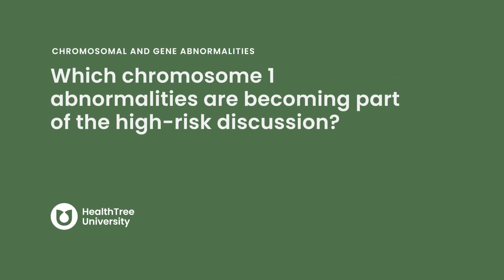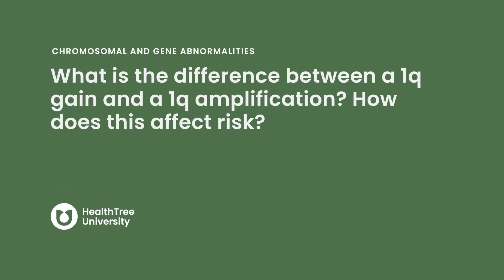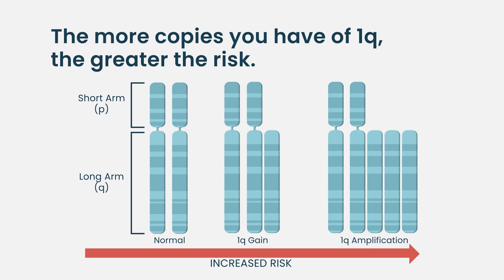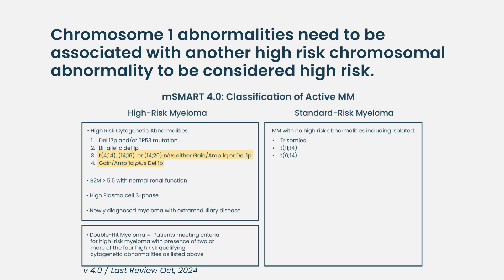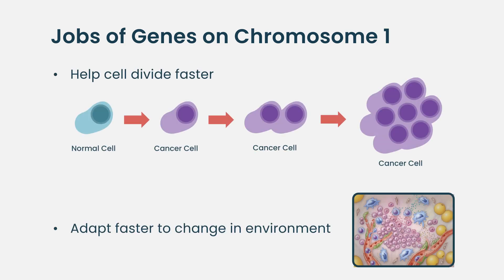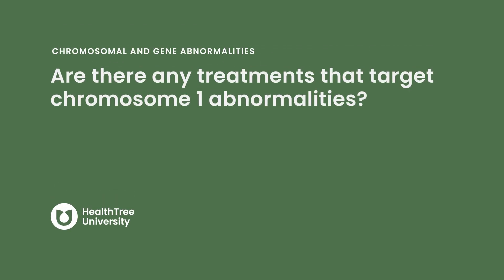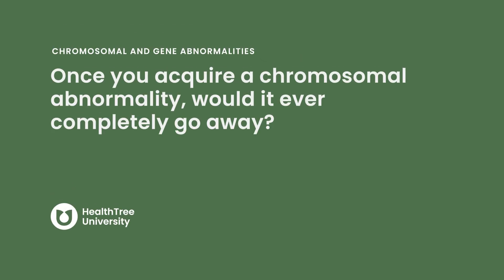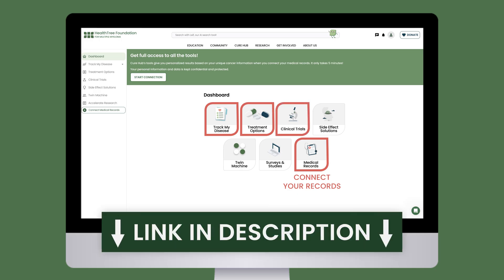What Chromosome 1 Tells Us About Myeloma Risk | 1q Gain, 1q Amp & 1p Deletions:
Chromosome 1 abnormalities are key genetic changes in multiple myeloma that can influence disease aggressiveness and guide treatment decisions.

In this HealthTree University video, our expert breaks down the most important chromosome 1 alterations, including 1q gain, 1q amplification, and biallelic deletion of 1p, explaining what they mean for prognosis and therapy.

Learn how these genetic changes are detected through cytogenetic testing and why understanding them is critical for patients and caregivers seeking personalized treatment strategies.

Topics Covered:
Differences between 1q gain, 1q amplification, and biallelic deletion of 1p
How these chromosome 1 abnormalities affect disease behavior
The role of cytogenetic testing in identifying these changes
How this information guides treatment and clinical decision-making

00:00 Introduction
0:25 Chromosome Abnormalities Explained
1:39 1q gain vs 1q amplification
4:39 Biallelic deletion 1p
5:14 Why Chromosome 1 abnormalities increase risk of relapse
6:51 Targeted therapies for Chromosome 1 abnormalities
7:16 Can chromosome abnormalities be acquired over time?
8:09 Could Chromosome 1 abnormalities go away with treatment?

If this video has helped you or a loved one, consider donating to HealthTree. Every donation helps us continue to create free and high-quality blood cancer educational content

Patients have the key to find cures for cancer.